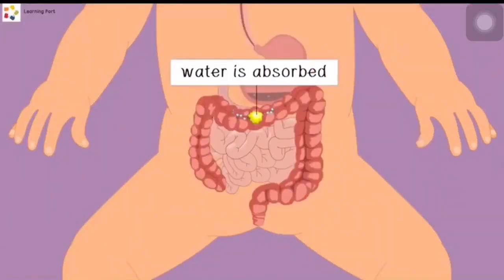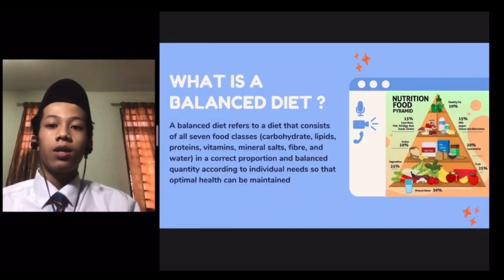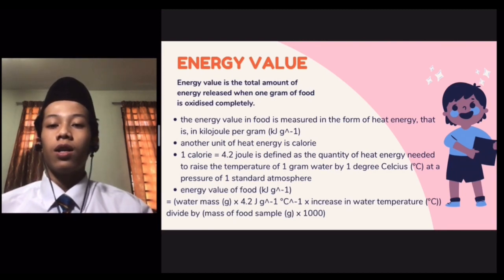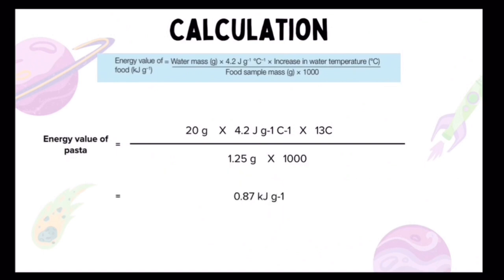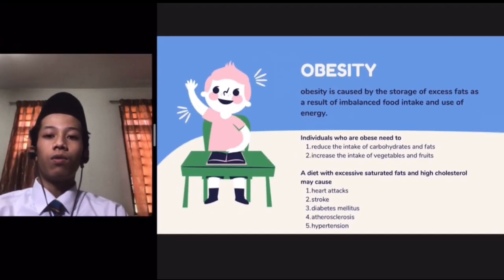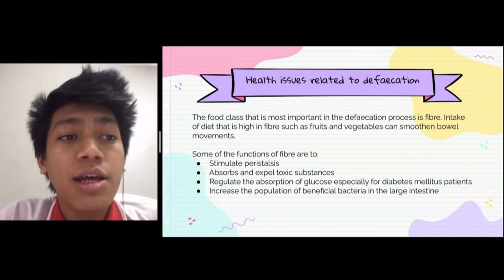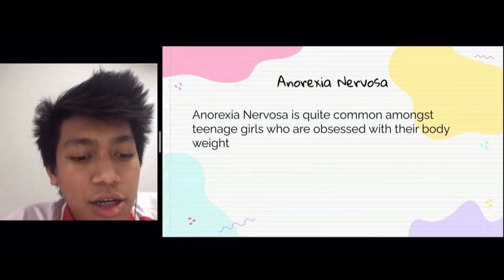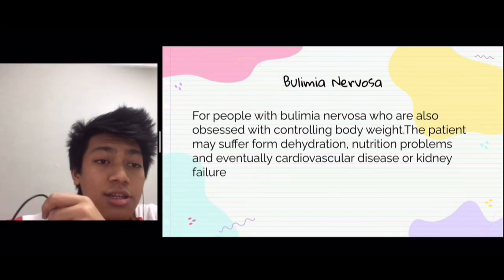BioOutreach Xtrovian Gp17(9.5-9.7)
Nutrition and digestive system